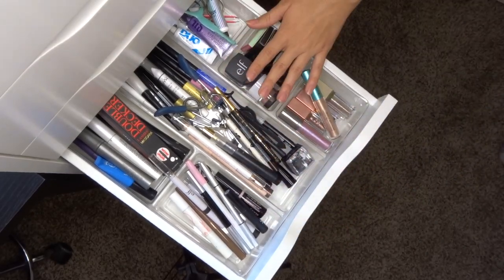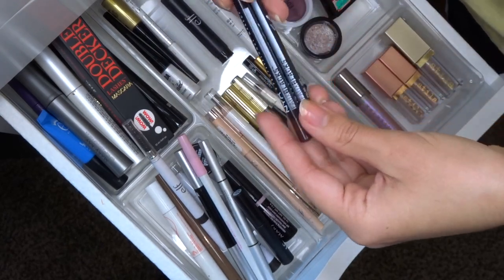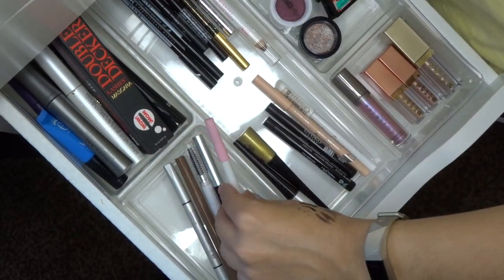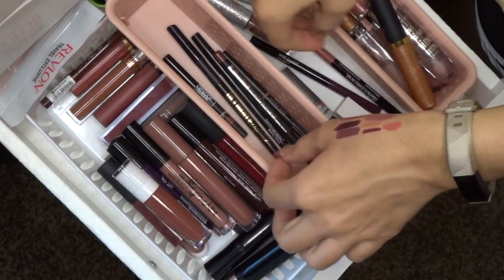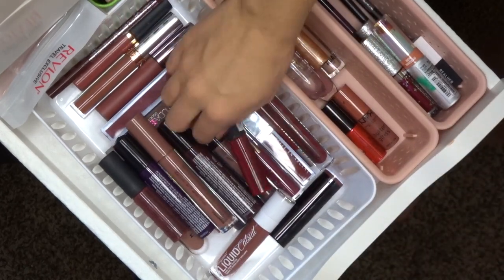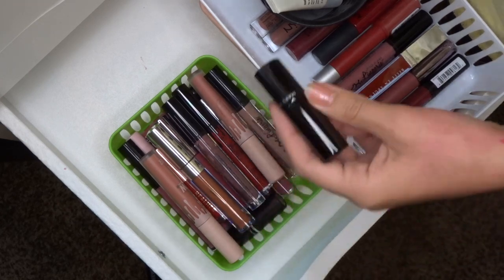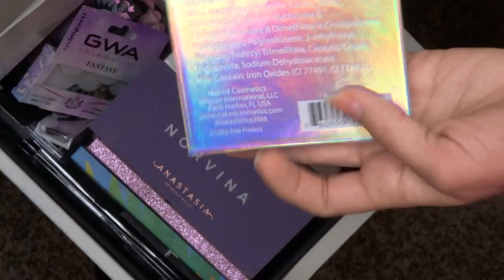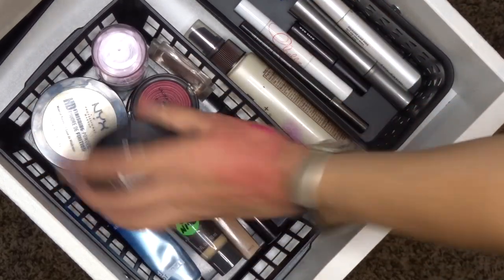Huge Makeup Declutter | Pt. 2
Hi everybody! Today I am bringing you part two of a much needed declutter. I am very thorough in this video so it's a long one! But I wanted to get rid of anything even potentially expired in case it was causing eczema flare ups.